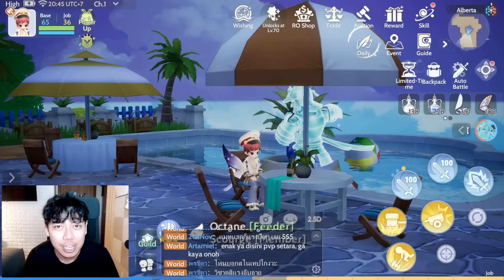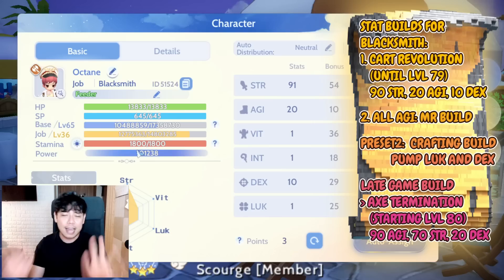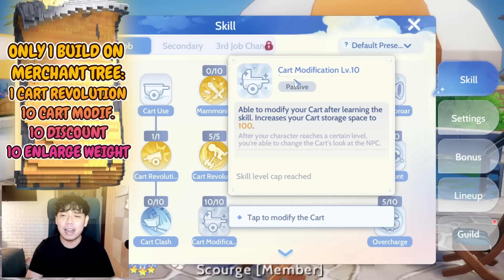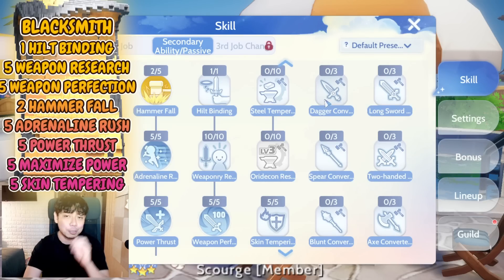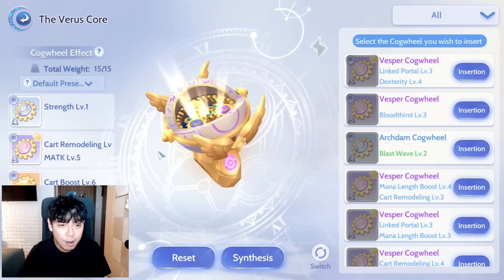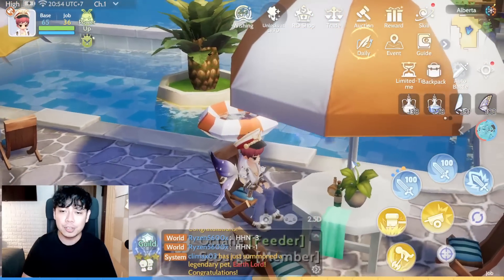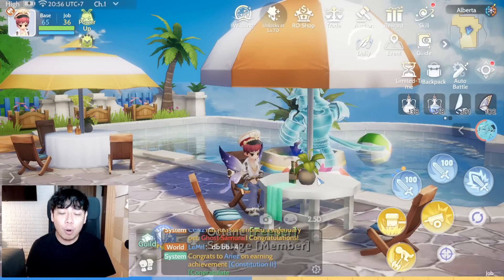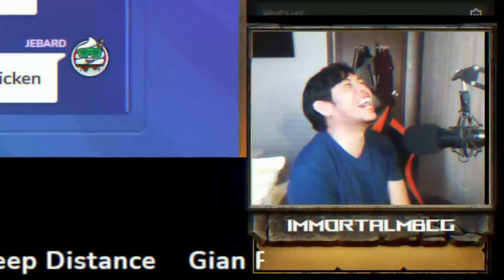THE ULTIMATE BLACKSMITH GUIDE!! - RAGNAROK ORIGIN